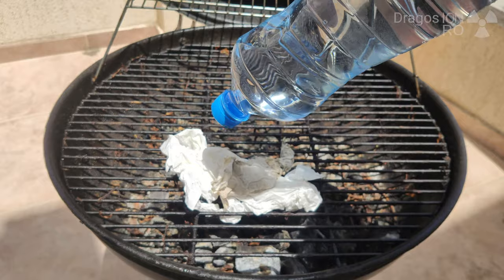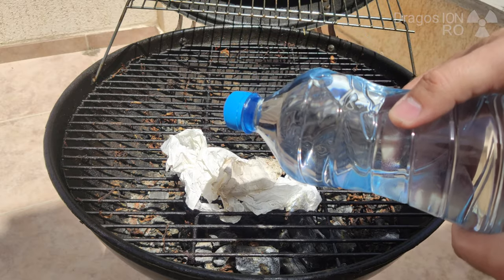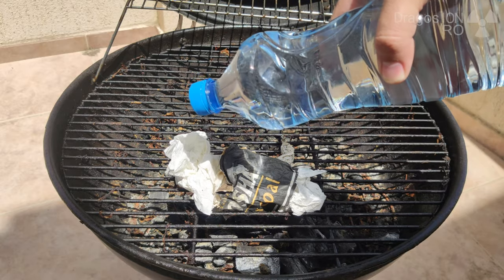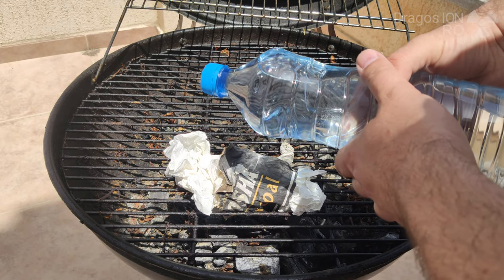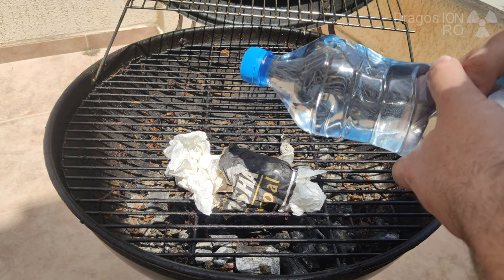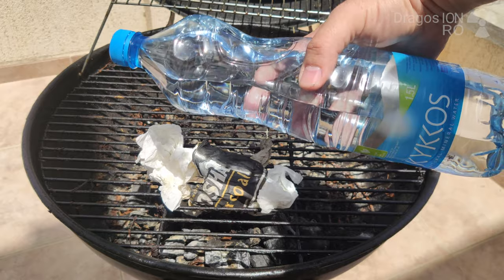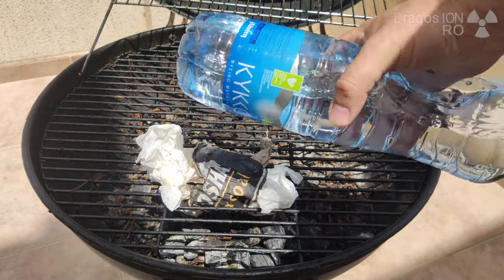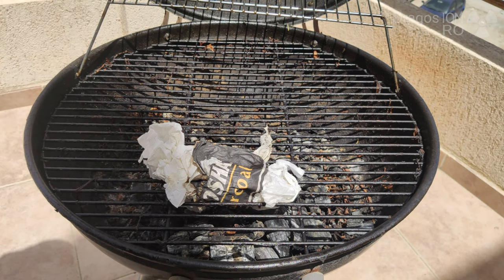Can I start a fire with a water bottle?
Start a grill fire or barbecue with a water bottle and the sunlight.
The bottle will concentrate the sunlight just like a lens.
Will it work? Not this time.

DO NOT TRY THIS IN THE FOREST OR ANY DRY PLACES WHERE FIRE IS A RISK.
This is only for starting a grill in your back-yard.
Only try this carefully and away from dry grass.

Any questions?